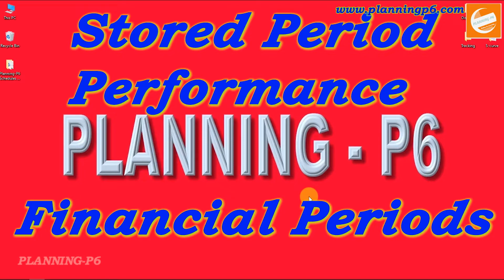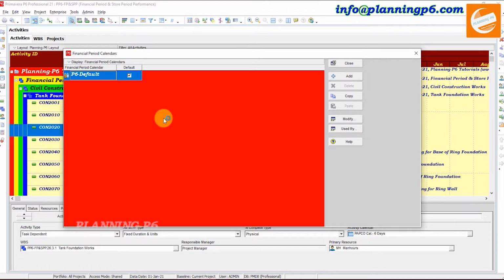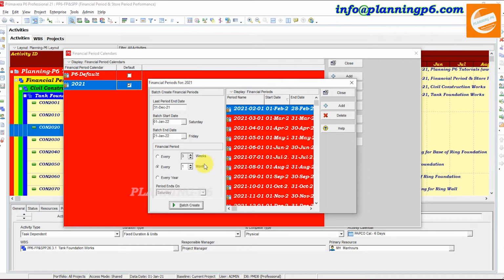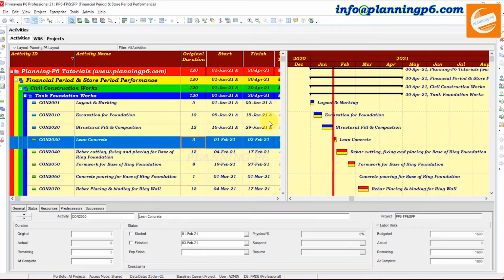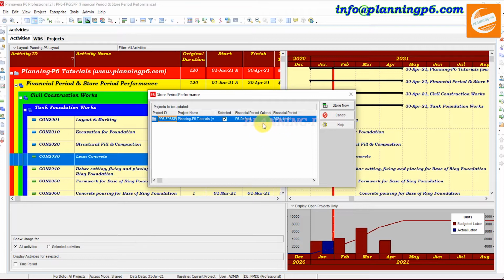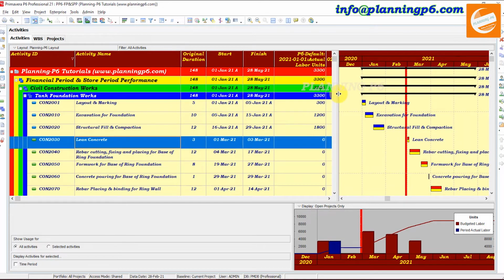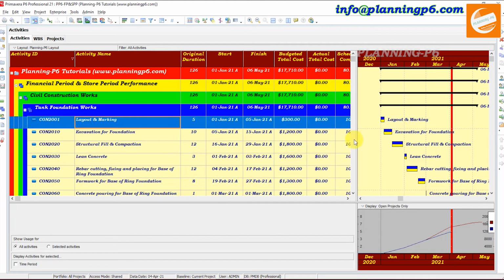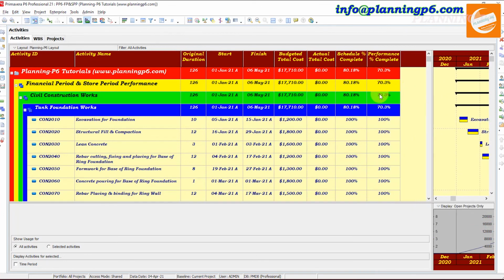Financial Periods and Using Stored Period Performance Primavera P6 | How to use Financial Periods P6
🔴 WHAT YOU'LL LEARN/SEARCH TITLES:

✅Mastering Financial Periods in Primavera P6: A Comprehensive Guide
✅Reporting Financial Performance
✅Leveraging Stored Period Performance in Primavera P6
✅Financial Periods and Stored Period Performance in Primavera P6: Best Practices
✅How to Effectively Use Financial Periods and Stored Period Performance in P6
✅Understanding Financial Periods and Stored Period Performance in Primavera P6
✅Primavera P6: Financial Periods and Stored Period Performance Explained
✅Maximize Project Insights with Financial Periods and Stored Period Performance in P6
✅Optimize Your Primavera P6 Projects with Financial Periods and Stored Period Performance
✅The Power of Financial Periods and Stored Period Performance in Primavera P6
✅Essential Tips for Using Financial Periods and Stored Period Performance in P6
✅Creating Custom Financial Periods in Primavera P6
✅Using Stored Period Performance for Project Analysis in P6
✅Integrating Financial Periods with Earned Value Analysis in P6
✅Reporting on Financial Performance Using Stored Period Data in P6
✅Analyzing Project Variance with Financial Periods and Stored Period Performance
✅Optimizing Resource Allocation with Financial Periods and Stored Period Data
✅Forecasting Project Completion with Financial Periods and Stored Period Performance
✅Best Practices for Using Stored Period Performance in Primavera P6 for Construction Projects
✅Leveraging Financial Periods and Stored Period Performance for Project Portfolio Management in P6
✅Using Financial Periods and Stored Period Performance to Improve Project Risk Management in P6
✅Using Financial Periods and Stored Period Performance to Improve Project Stakeholder Communication in P6
✅The Role of Financial Periods and Stored Period Performance in Project Change Management in P6
✅Tips for Troubleshooting Financial Periods and Stored Period Performance Issues in Primavera P6

🔴DESCRIPTION:

Financial periods and stored period performance are essential features in Primavera P6 that provide valuable insights into project progress and financial health. By accurately defining financial periods and tracking performance against these periods, project Planners/managers can effectively monitor project budgets, identify variances, and make informed decisions to ensure project success.
Financial periods in Primavera P6 provide a crucial framework for effective financial management and reporting. By defining and utilizing stored period performance data, organizations can gain valuable insights into project progress, costs, and revenue. The ability to analyze performance against financial periods allows for informed decision-making, budgeting, and forecasting. Additionally, stored period performance data can be used to create custom reports and dashboards, providing tailored information for specific stakeholders. Overall, understanding and effectively using financial periods and stored period performance in Primavera P6 is essential for optimizing project financial management and achieving project success.

00:00 – Introduction to Financial Periods in Primavera P6
01:10 – Accessing Financial Periods in Primavera P6
02:00 – Creating New Financial Period Calendars
03:55 – Understanding Period Settings and Preferences
05:48 – Adding Monthly Financial Periods for Projects
07:02 – Assigning Financial Periods to Projects
08:45 – Updating Actual Progress and Resources
10:05 – Viewing Time-Distributed Data with Curves in P6
12:58 – Storing Period Performance in Primavera P6
14:01 – Displaying Stored Period Data in Activity Columns
17:15 – Updating and Storing February Progress
21:20 – Yearly vs. Monthly Performance Tracking Explained